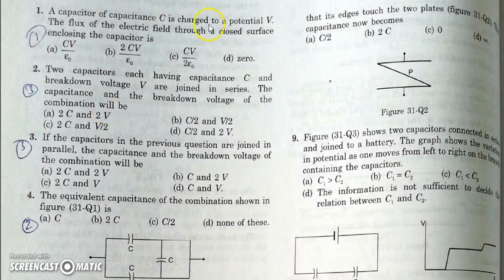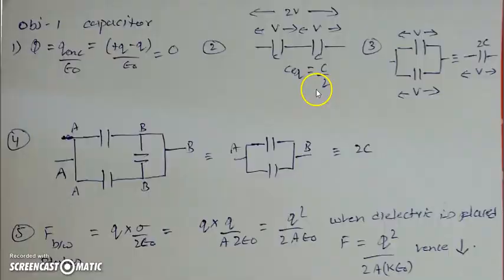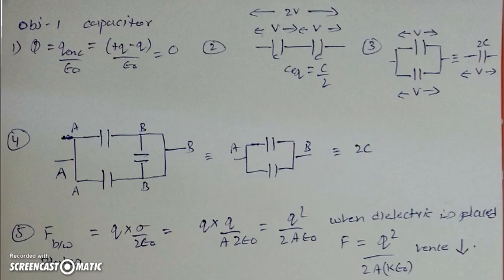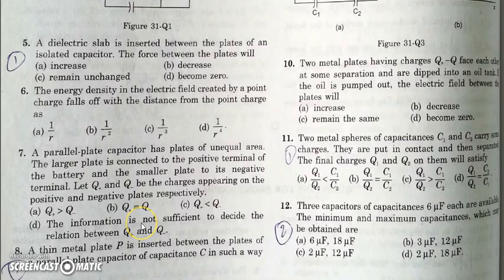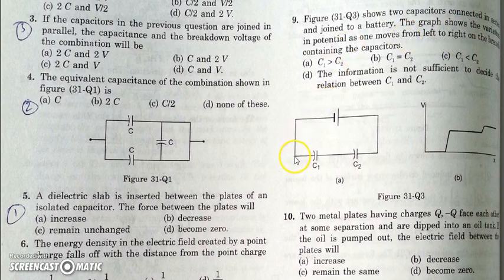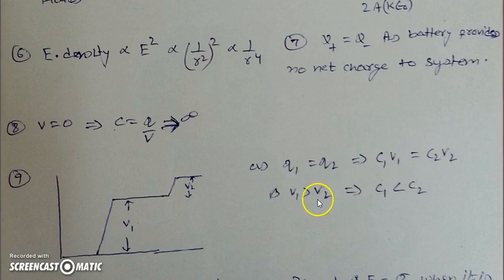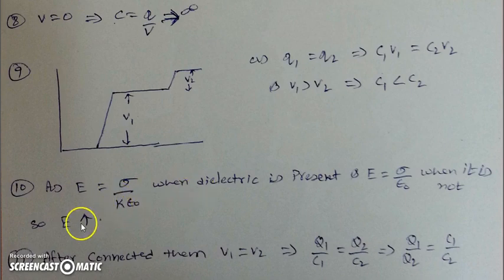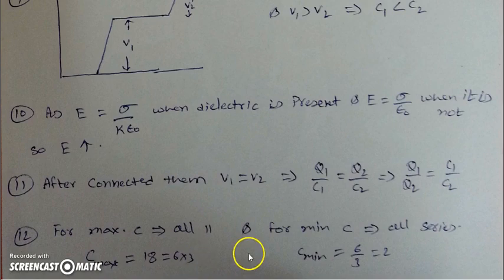H C VERMA OBJECTIVE - I, CAPACITORS, IITJEE, AIIMS, NEET, CLASS 12TH, CBSE